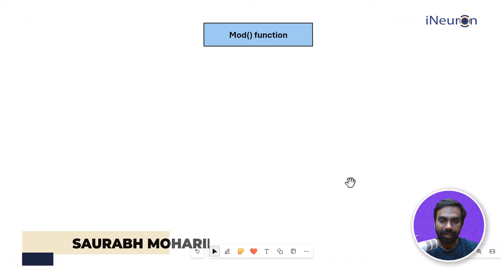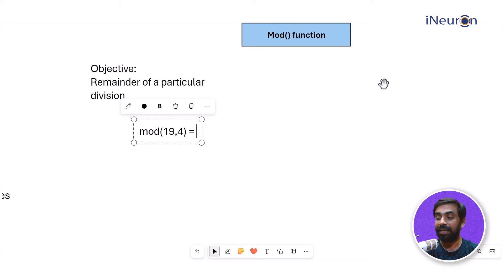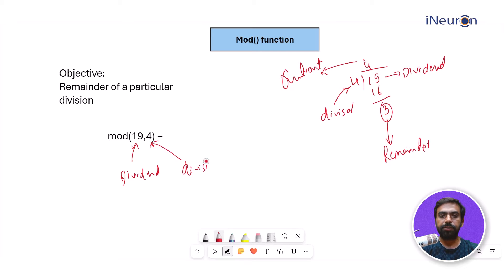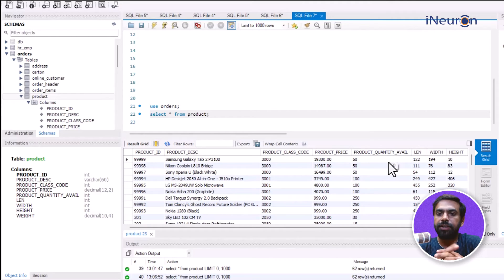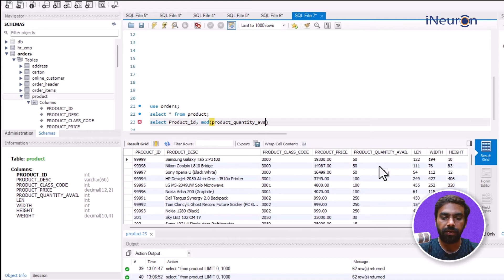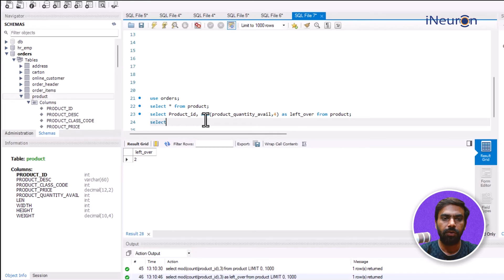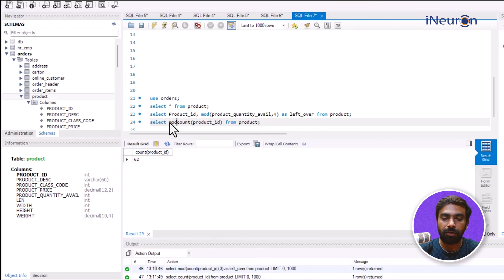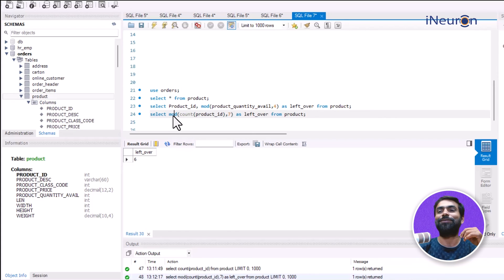Mod () function in SQL | SQL Tutorial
Unlock the secrets of division with the MOD function, your remainder whisperer. This video empowers you to use MOD for various mathematical and logical operations.

This video will provide you with the following:

- Understanding the core concept of MOD, which returns the remainder after dividing one number by another. This concept goes beyond whole numbers and provides valuable insights.

- Exploring the simple syntax of MOD and how to apply it to two numerical expressions like a mathematical charm.

- Discovering techniques to use MOD with negative numbers and decimals, and even how to combine it with other functions for complex calculations.

- Real-world applications of MOD in diverse fields such as data validation, cryptography, and game development within SQL.